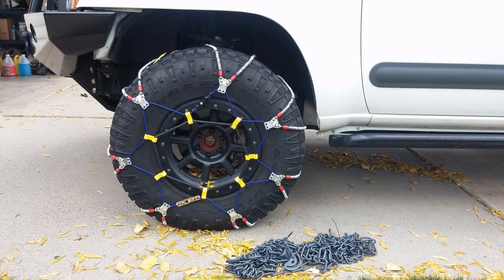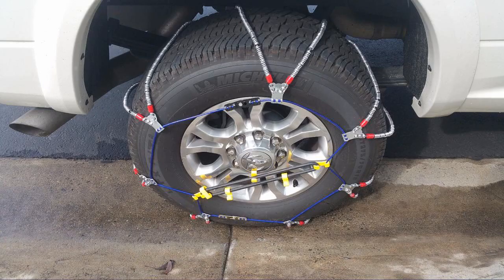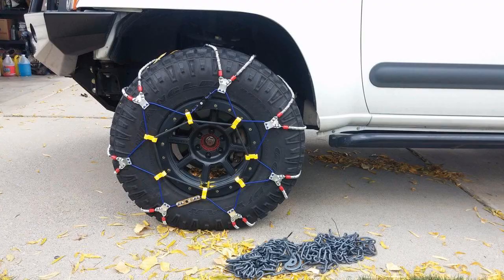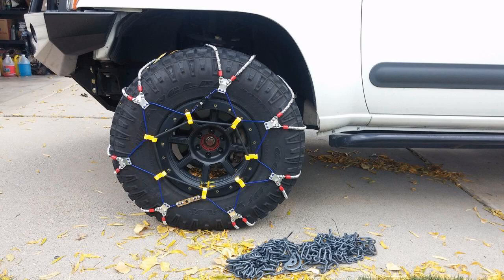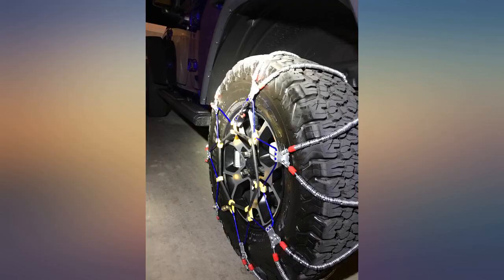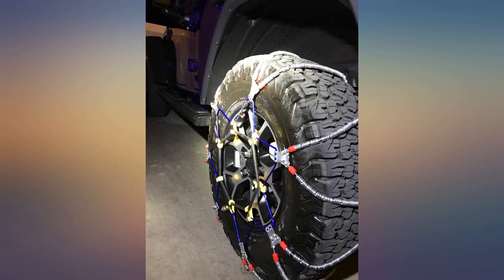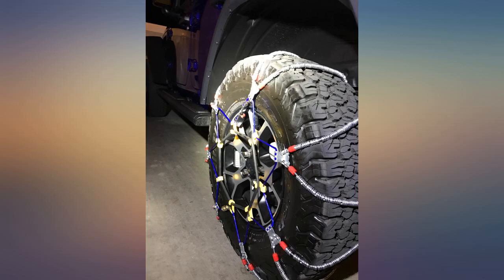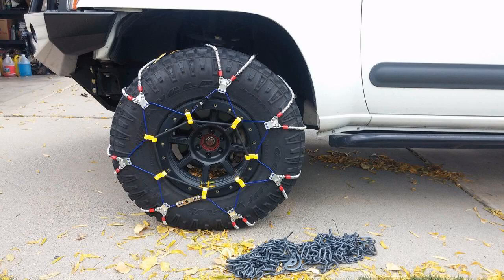Security Chain Company SZ462 Super Z8 8mm Commercial and Light Truck Tire Traction review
Security Chain Company SZ462 Super Z8 8mm Commercial and Light Truck Tire Traction Chain - Set of 2

Main Features:
- Designed for large pickup, SUV, and small to medium-sized commercial truck tires with very limited operating clearance around the drive tires
- Cable chain for SUV's and small to medium commercial vehicles under 20,000 pounds gross vehicle weight
- Designed-in rubber tightener means there is no need to stop and retighten after installation
- Better all-around traction performance than conventional tire chains or cables
- Better compatibility with anti-lock brakes, traction control, all-wheel drive, and other electronically monitored control systems